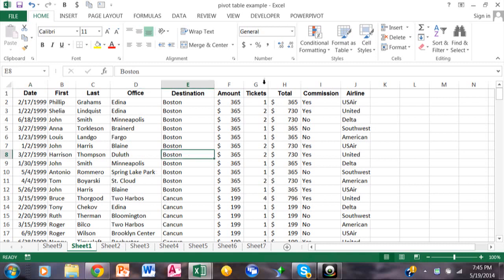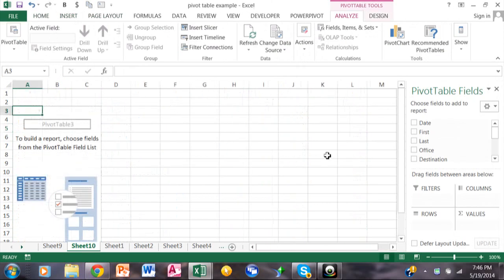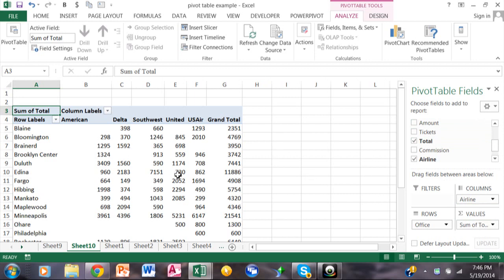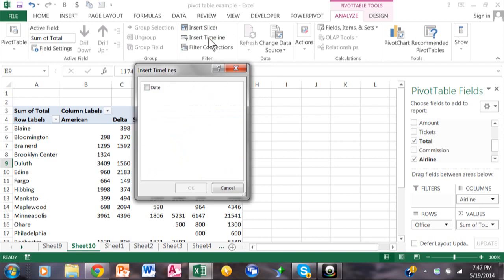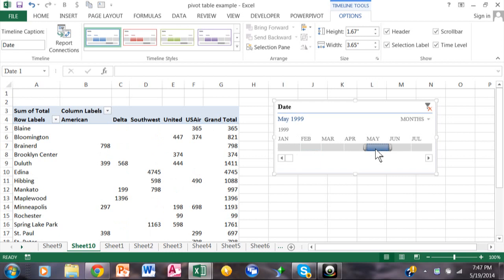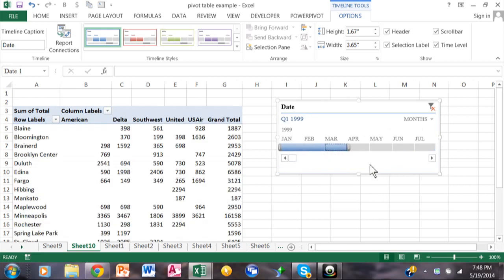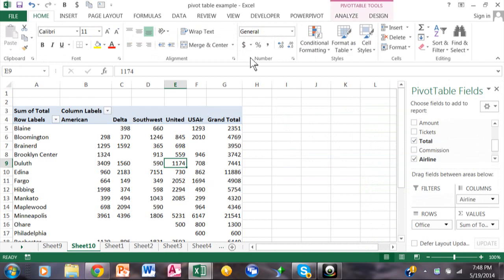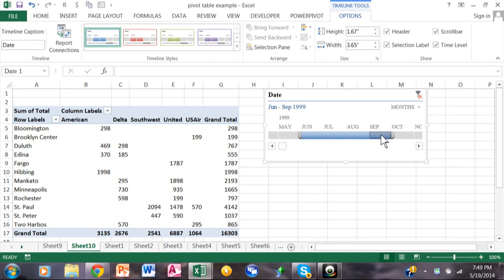Using a timeline in excel 2013 Pivot tables excel 2016 tutorial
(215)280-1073